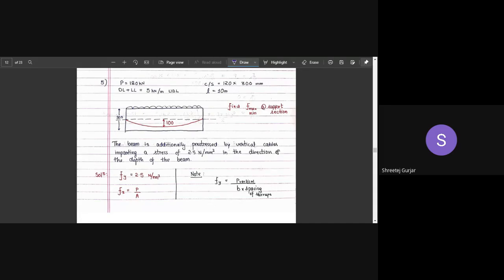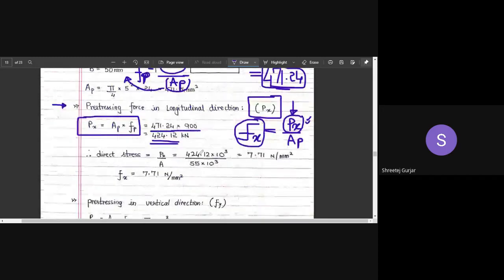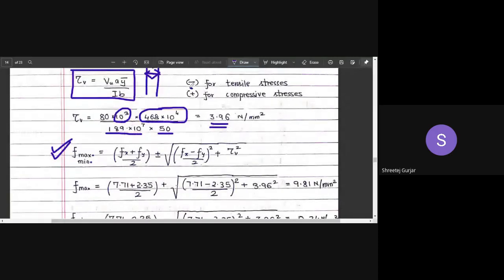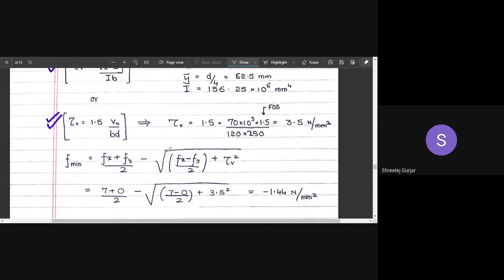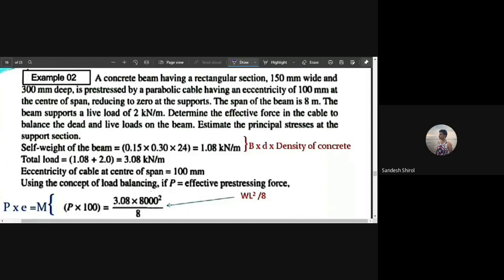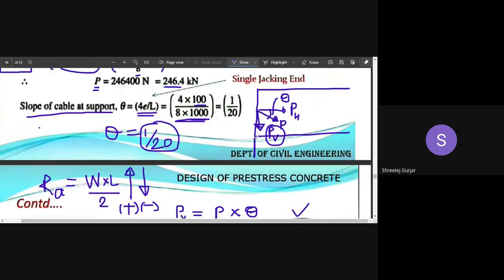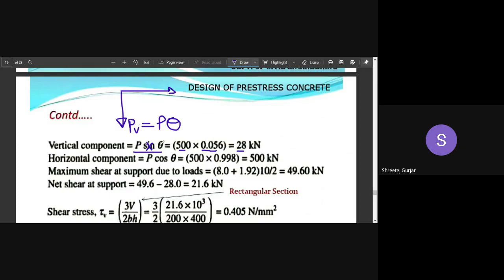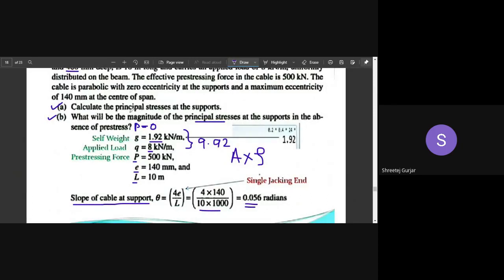JCE CV Design of Prestressed Concrete elements(17CV82) 4.3 Analysis of Shear stresses